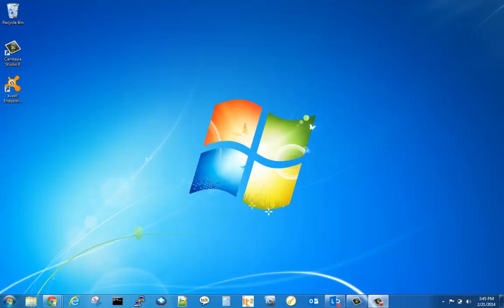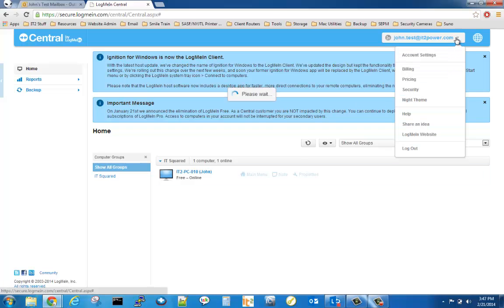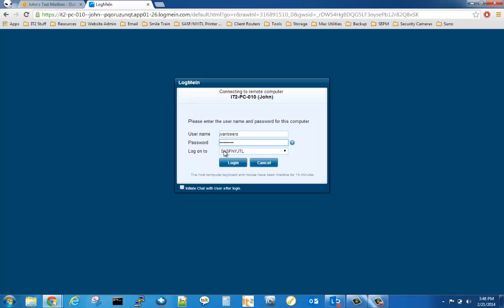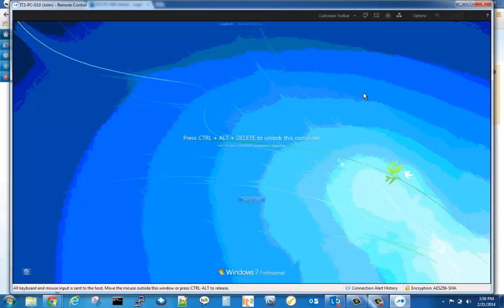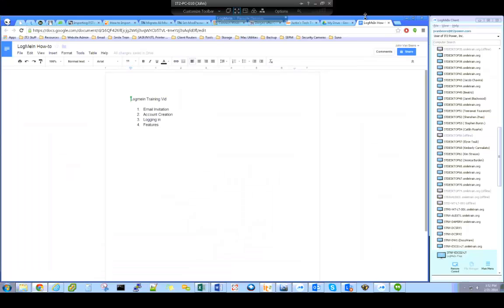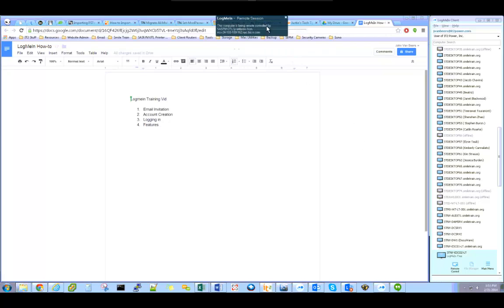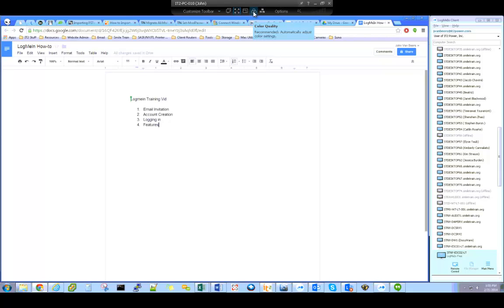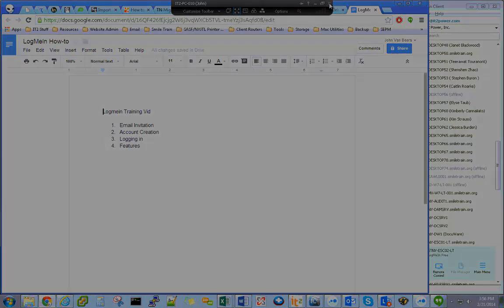Logmein-How-To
This is a short tutorial on how to create your logmein account and then use logmein to remotely control your computer.